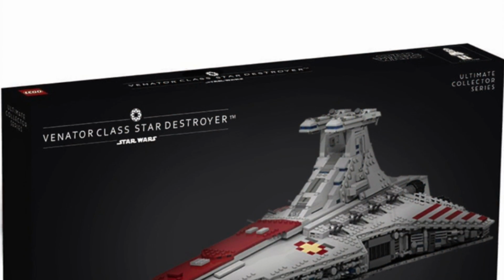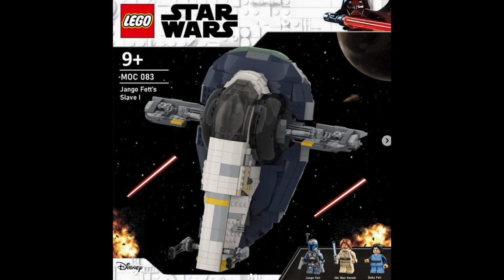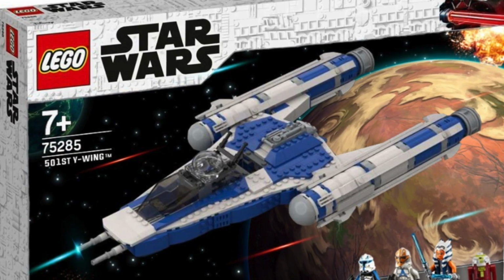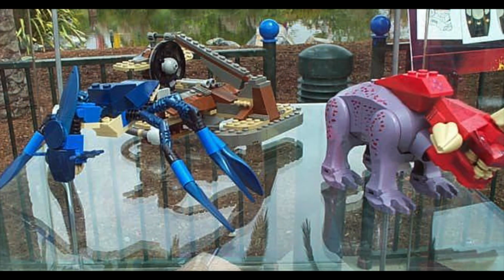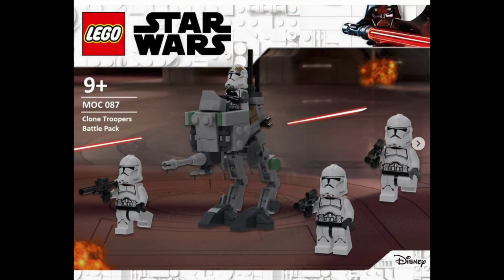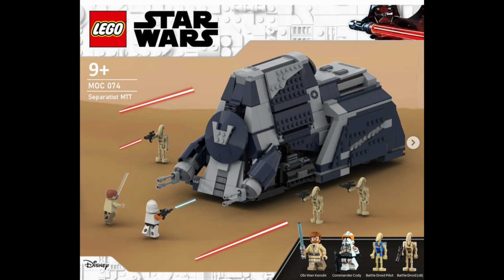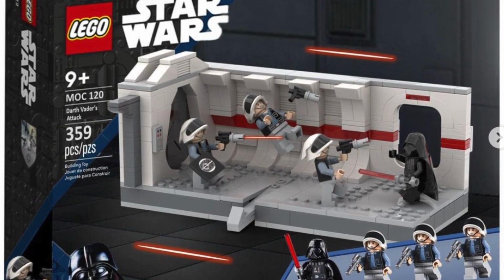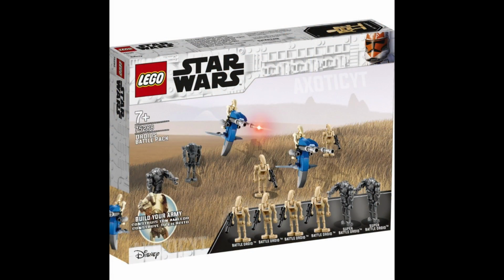10 LEGO Star Wars Sets Coming In 2023-2028... (hopefully)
Welcome back everyone to another LEGO Star Wars video, today I've got 10 LEGO Star Wars Set Ideas based off what I feel LEGO NEEDS to make in the next 5 years. Including Jango Fett Slave 1, Geonosis Arena, UCS Venator, LEGO Phase 2 Captain Rex & More.. Here's 10 LEGO Star Wars Sets Coming In 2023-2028... (hopefully)

00:00 Intro
00:28 Set #10
01:29 Set #9
02:24 Set #8
03:36 Set #7
05:03 Set #6
05:55 Set #5
06:50 Set #4
07:49 Set #3
08:31 Set #2
09:30 Set #1
10:11 Outro